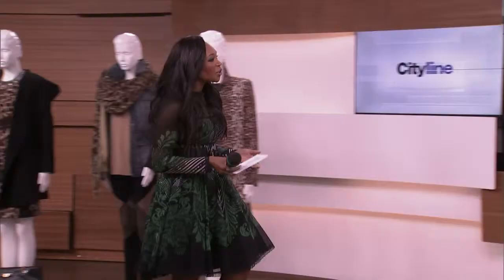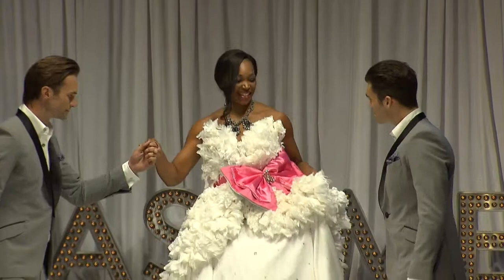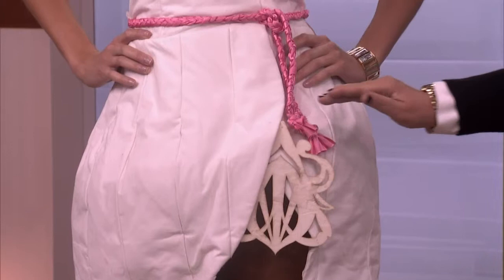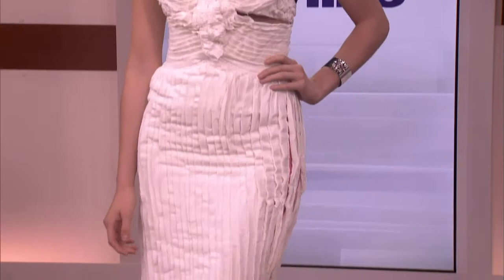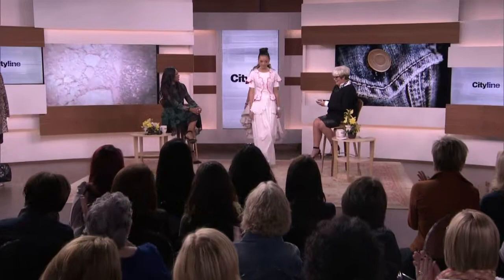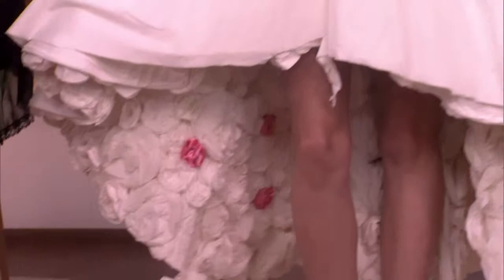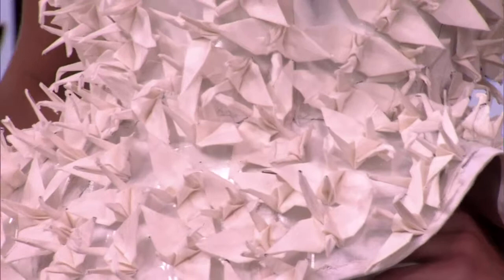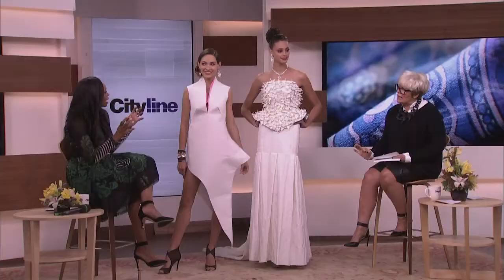Stunning dresses made out of bathroom tissue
Take a look at the amazing dresses in this year's Cashmere Couture collection, in support of the Canadian Breast Cancer Foundation.